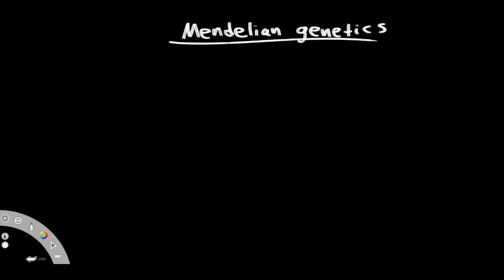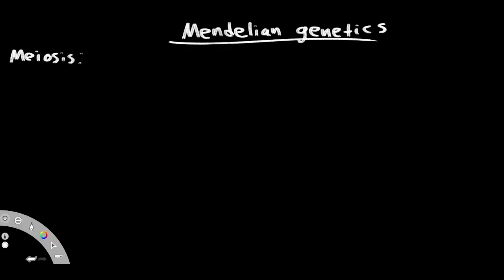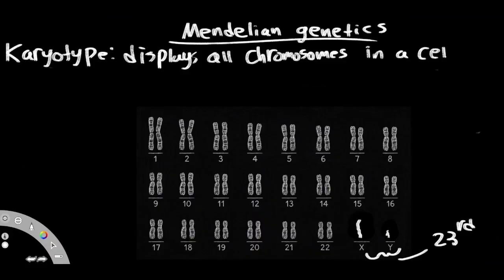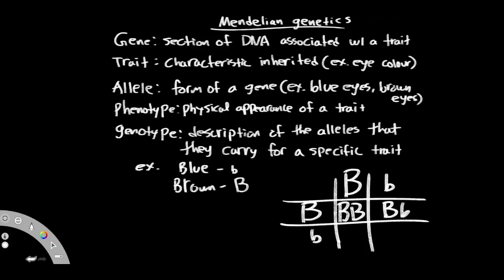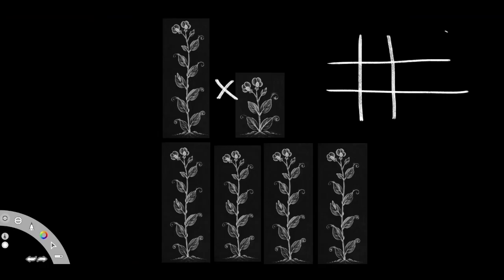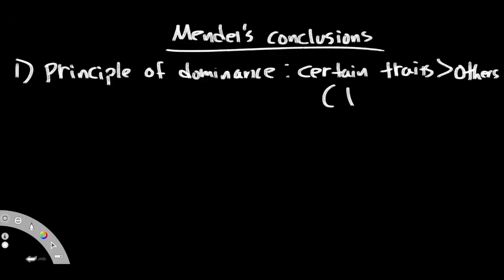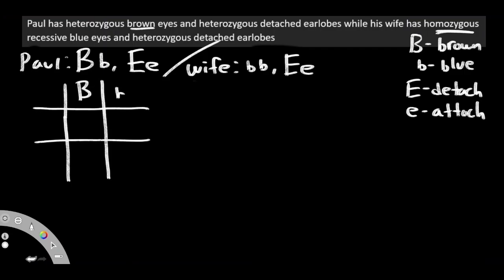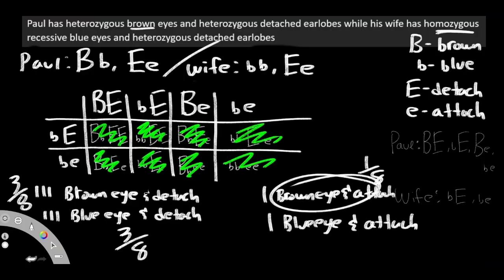Mendelian Genetics (20 Min)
Mendelian genetics is the study of how parents pass physical traits to their children through individual units called genes. Discovered by Gregor Mendel through his work with pea plants, this field explains how specific traits reappear across generations using simple math and rules of dominance.